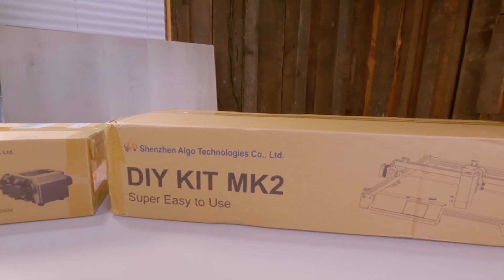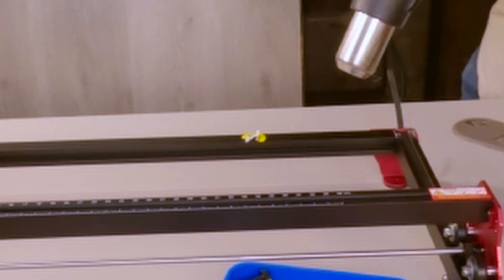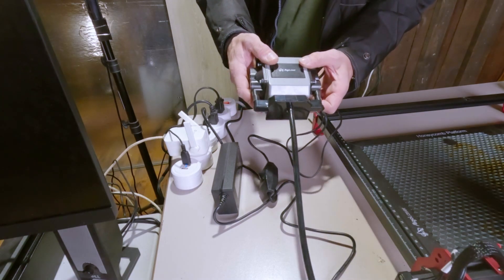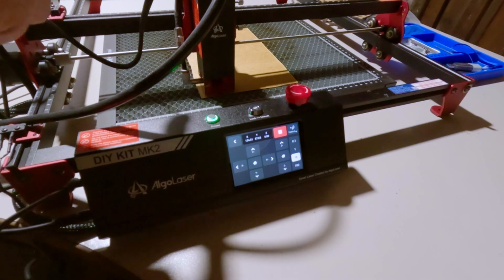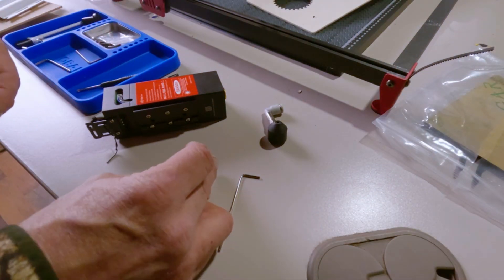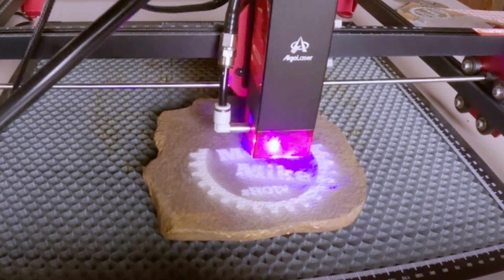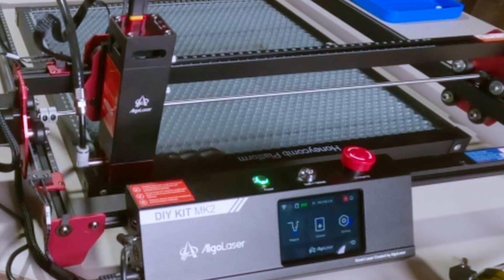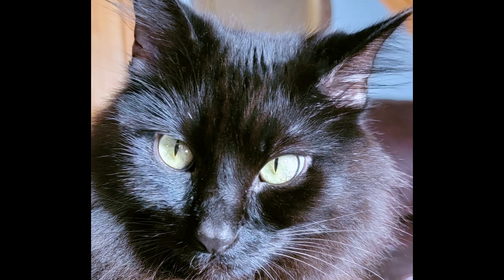Testing the ALGOLASER DIY KIT MK2 to it's limits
Algolaser sent me their Algolaser DIY KIT MK2  along with the Honeycomb table, and Air Assist Pump in exchange for making this unboxing and review video.   I won't spend a lot of time on the assembly, but just show the process at high speed and get into the learning curve involved with using these laser engravers. It's an incredible machine and I was super impressed with its performance.

**Would you like to help this channel improve future content for FREE?? **

VIDEO CHAPTERS
00:00 Introduction
00:11 Express unboxing/assembly of the Algolaser
01:02 Why you should be careful cutting boxes open
01:16 Preview of the Air Assist Pump
01:27 The Honeycomb table
01:38 PITA Sticker Revoval!
01:58 Focusing the Algolaser
02:31 Safety talk on the Algolaser
03:21 Amazon Links and stuff you can do to help...
03:43 The  Algolaser's Touchscreen
03:56 The Algolaser Air Assis Pump
04:42 Cardboard Practice Material
04:53 Using a PC to control the Algolaser
05:05 Some tips for LIGHTBURN SOFTWARE
05:39 Get a Notebook and take notes!
05:50 The Emergency STOP Button
06:12 Jog Control on Touchscreen
06:25 The Key Switch on the Algolaser
06:56 Cleaning/changing the Algolaser LENS
08:38 TESTING The Algolaser Intro...
08:49 Engraving SANDSTONE
09:31 MDF or Medium Density Fiberboard...
10:21 Glass and Mirrors
11:12 Cardboard Cutting
11:39 Ceramic Tile Engraving
11:52 Bonus CAT Pics Tiger and Ninja
12:05 My Final Thoughts on the Algolaser DIY KIT MK2
13:19 OUTRO in a few Words

Credit to the following artists:

Laser Light Of Green Rays Used As Lighting Effects:         Caleb Oquendo

Preparing instruments for surgery:                          cottonbro studio

Woman Protesting:                                           Viktoria Slowikowska

Person Checking a Divorce Contract:                         RDNE Stock project

Couple having an Argument:                                  Tima Miroshnichenko

Woman Using Laptop:                                          Artem Podrez

A Woman In Costume:                                          Andrey Kirievskiy